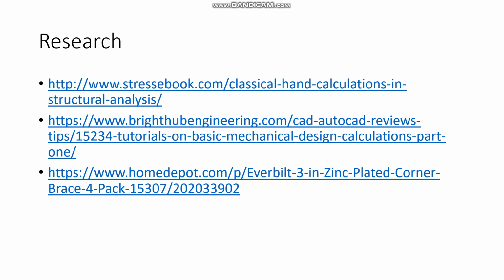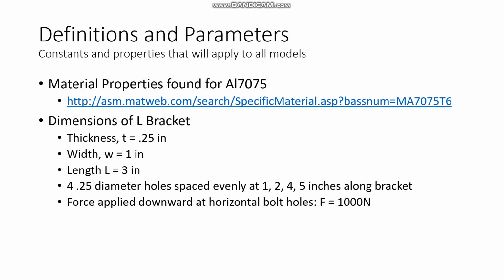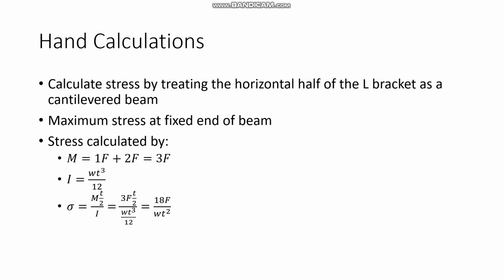L Bracket - Term Project Update 1